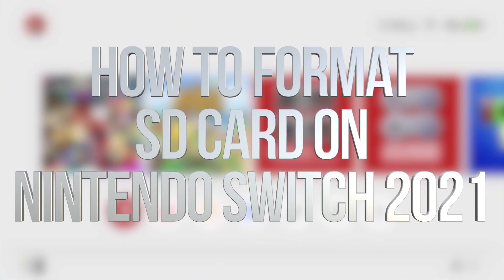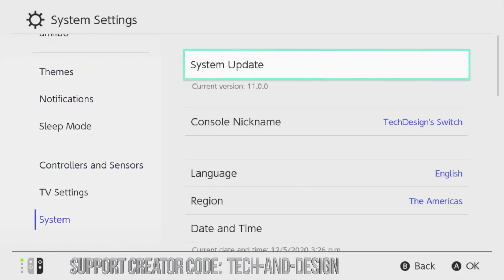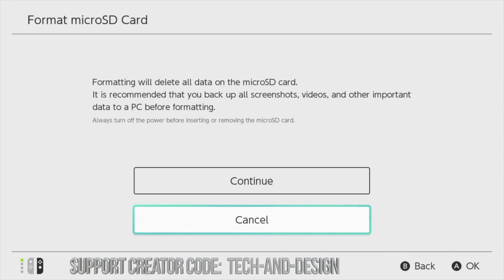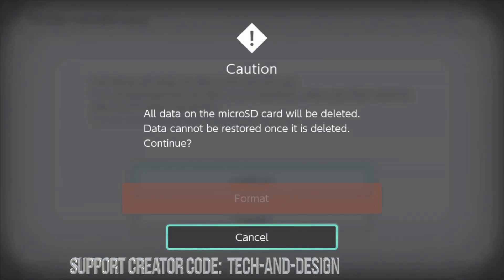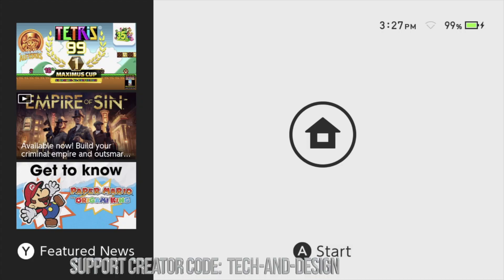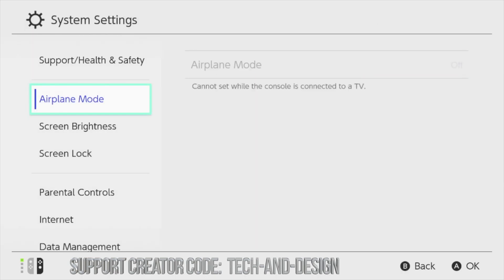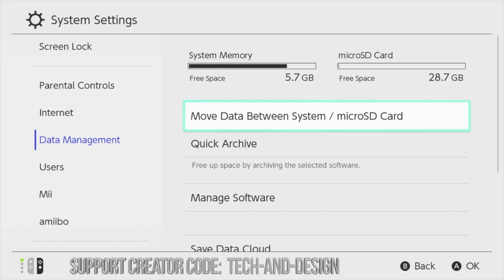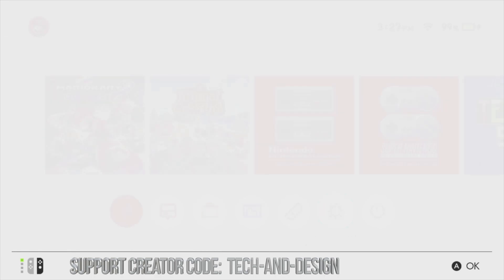How to Format SD Card on Nintendo Switch 2021 | microSD Card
Nintendo Switch Need more storage